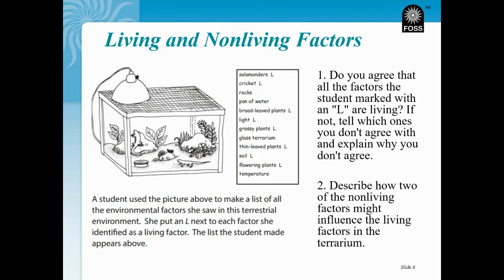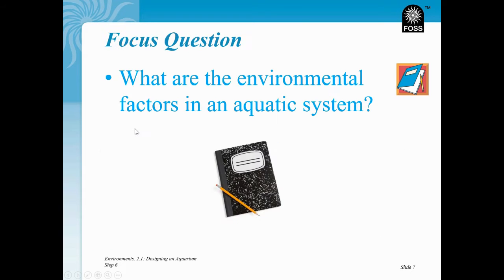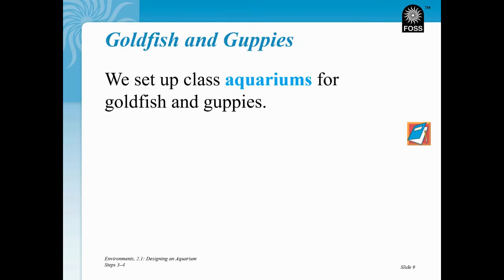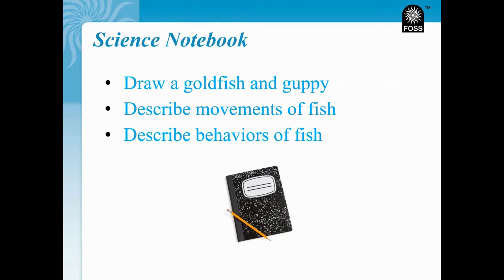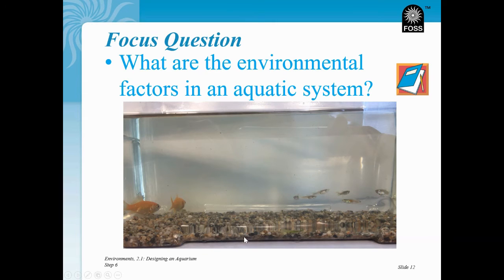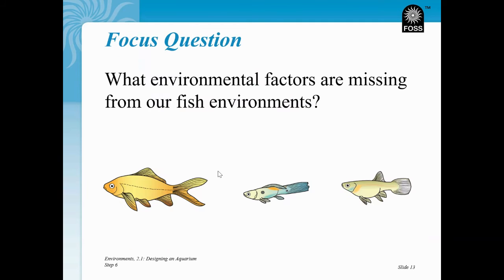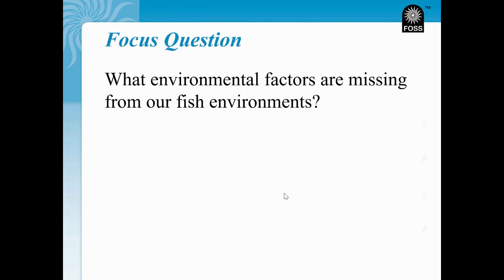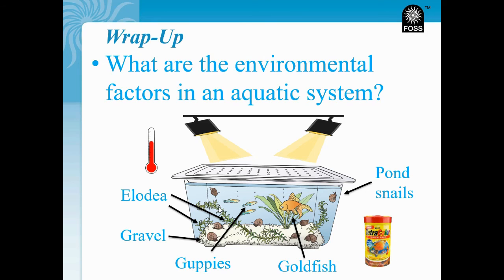Investigation 2.1 (Part 2)